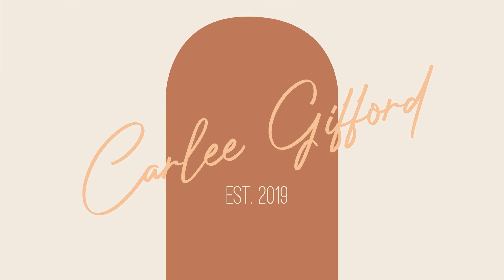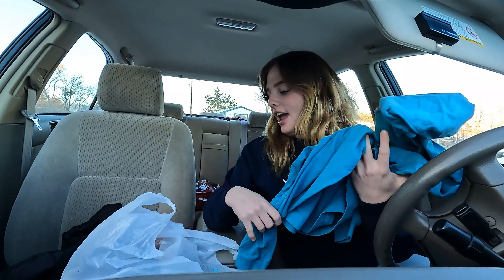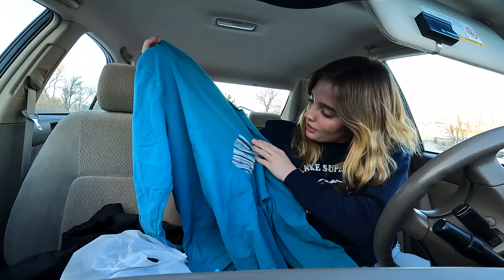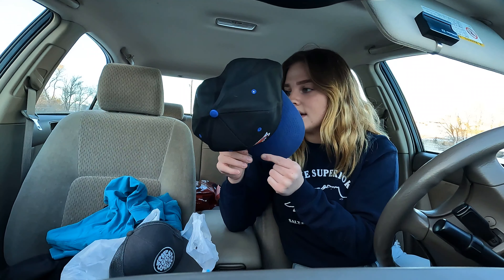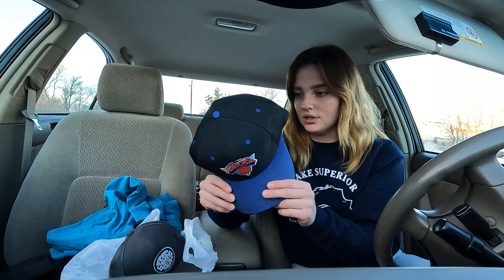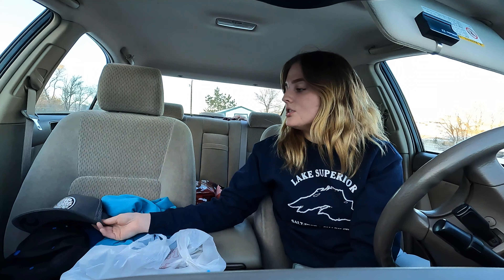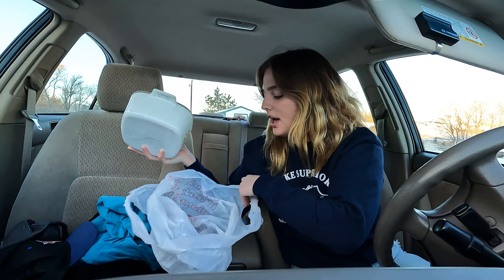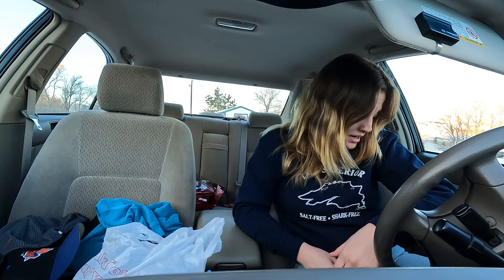Haul| Goodwill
Hey guys! I hope that you enjoyed this video! I hope that you're all enjoying these more daily vlogs!